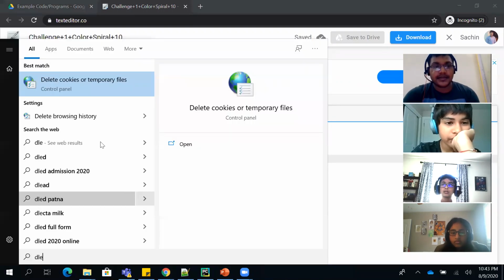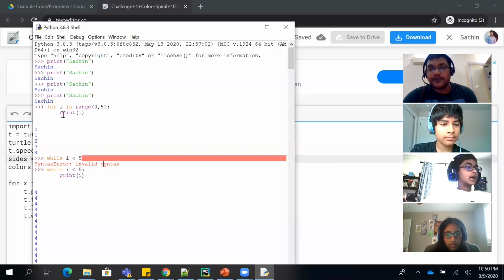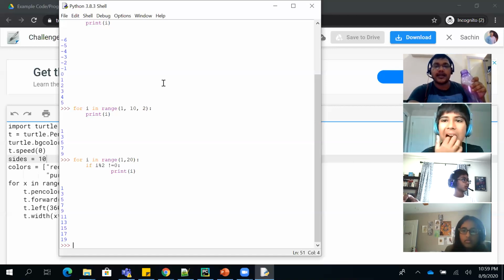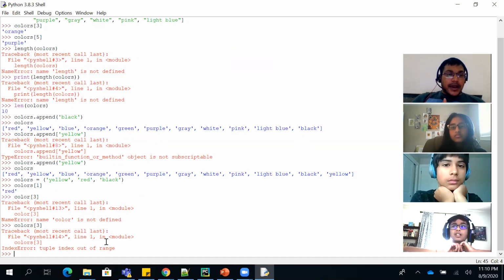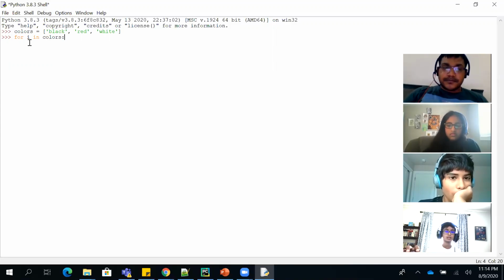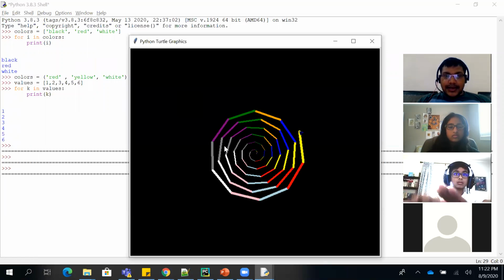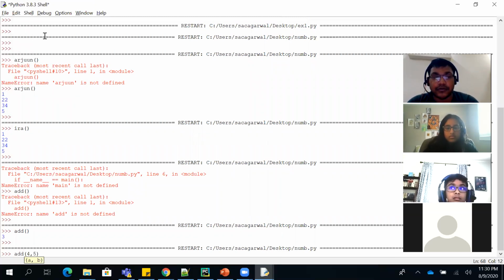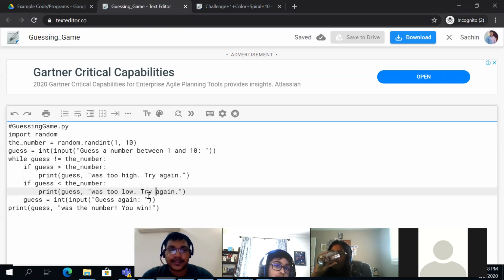Python For Kids: Loops & Data Structures